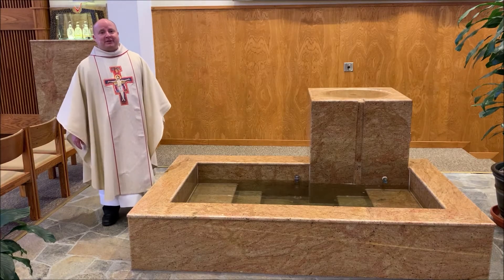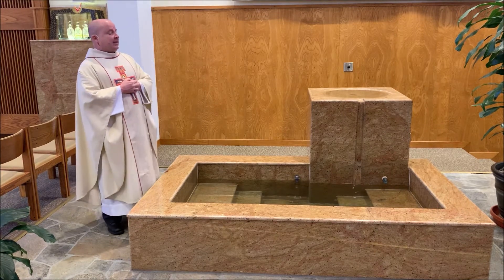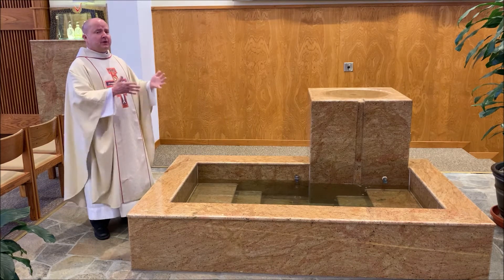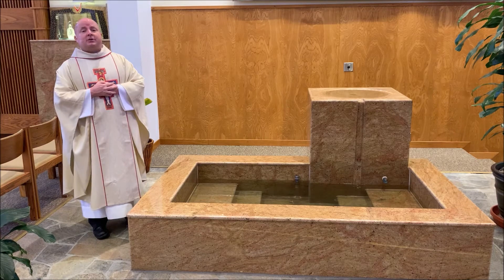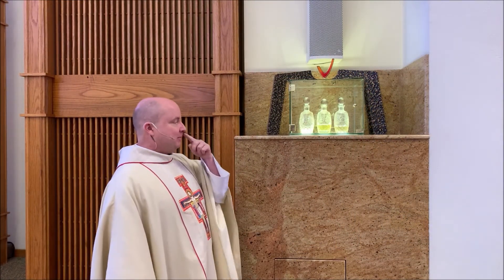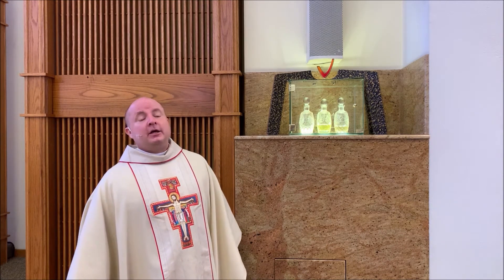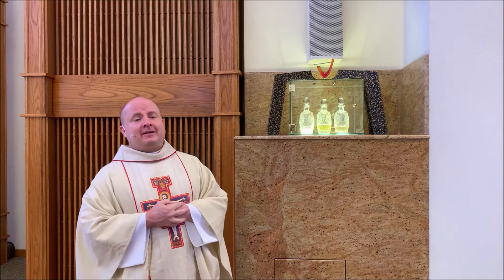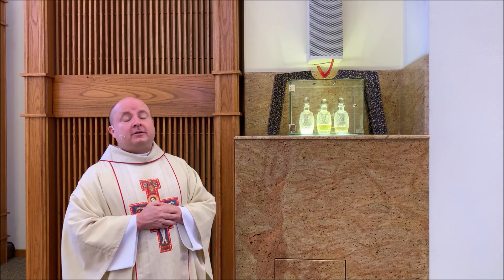The Baptismal Font & Ambry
Father Olin Mayfield, Pastor of St. Clare of Assisi, shows us the baptismal font and ambry, discussing their uses and designs as well as their spiritual significance.